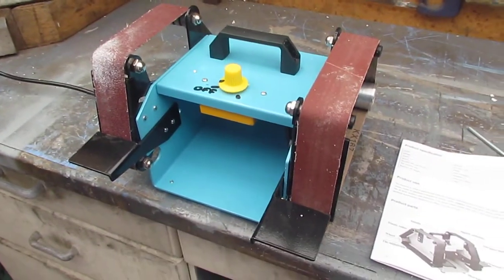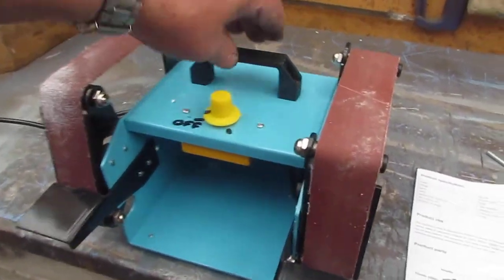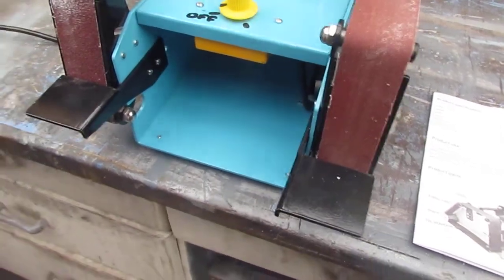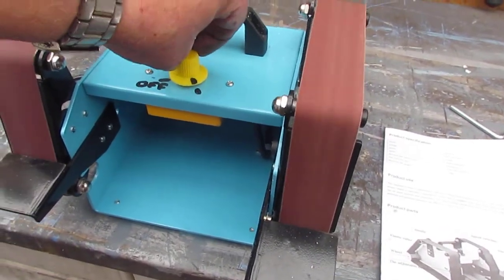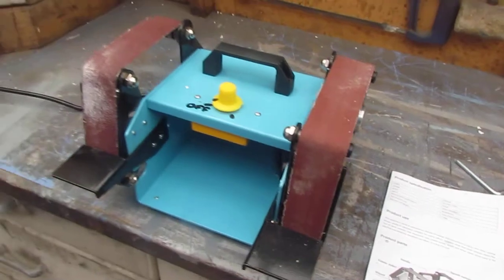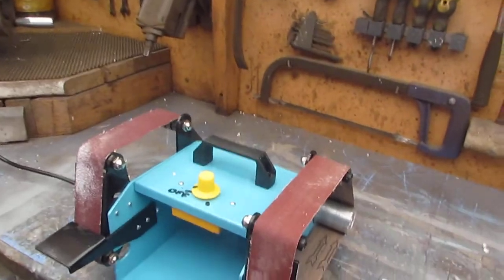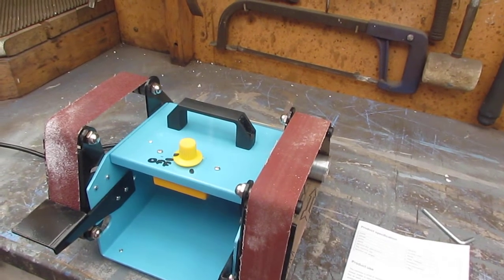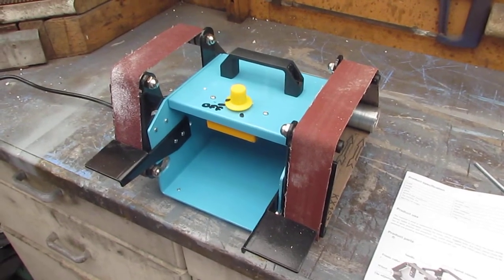Chinese mini linisher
An economical Chinese mini linisher